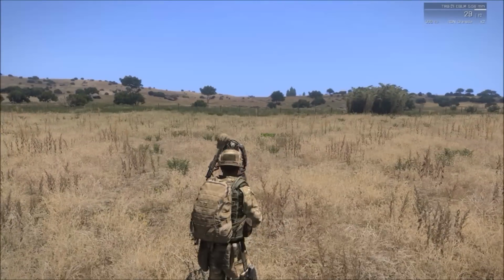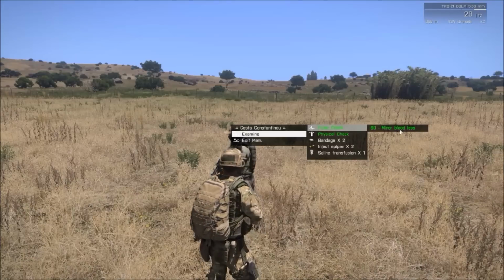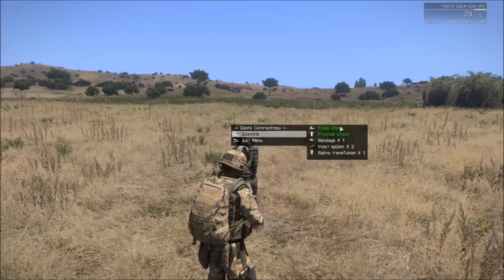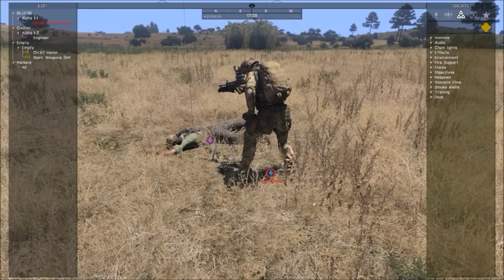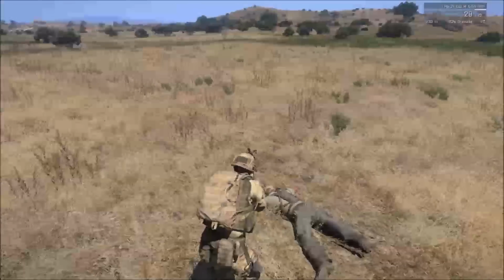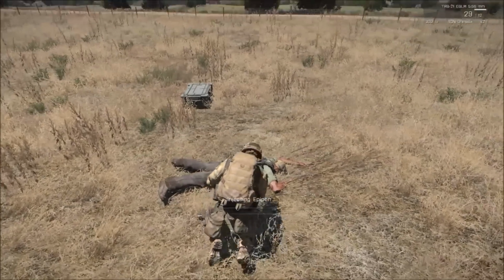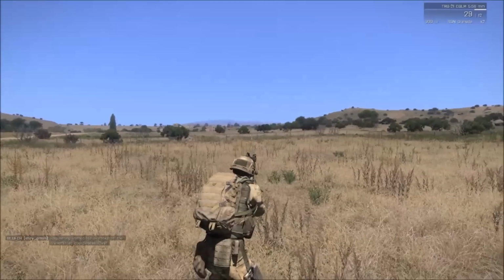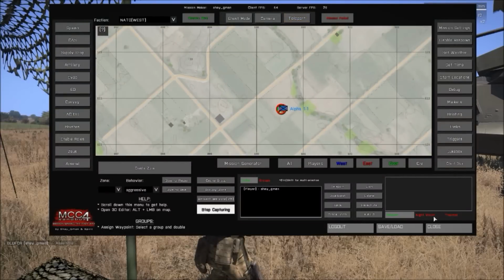ArmA 3: MCC Sandbox R12 - Medical System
Mission Control Center or MCC in short is a powerful game mode, tool or mission (depends on how you want to play it) that let the ArmA player complete freedom as a mission maker.

With MCC you can build complicated missions the way you wanted in few minutes and save them as a mission file or in your profile to share with friends.

MCC have a dynamic AI system that called GAIA that gives AI more human like tactics while they flank, support and use CAS or artillery.

MCC holds unique mission generator so if you can just push in some variables and MCC will generate a complete random mission set to your play-style and the amount of players and objectives needed.

MCC holds much more as unique: IED, CAS, Evac Helicopters approach, air drops, 3D editor, persistence database for players levels and achievements and many many more.